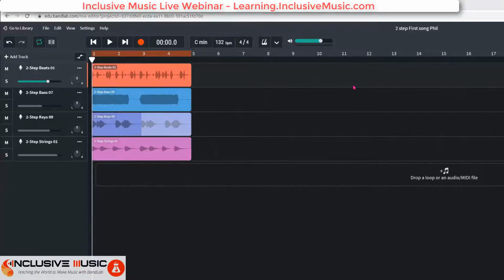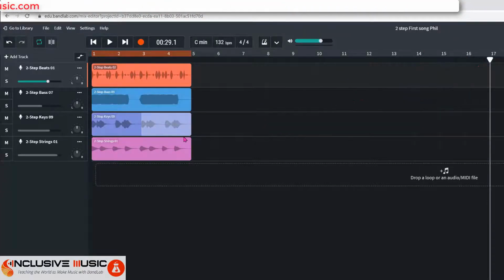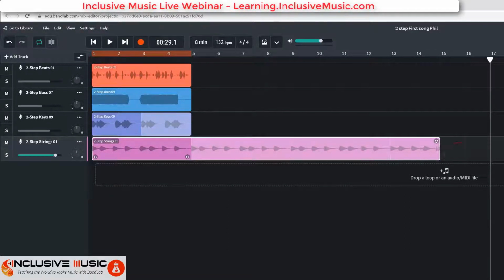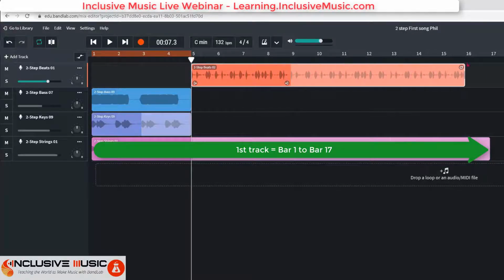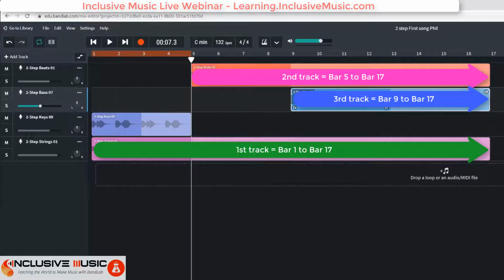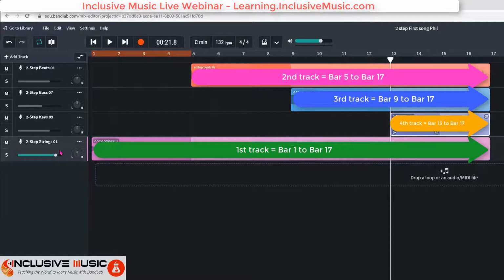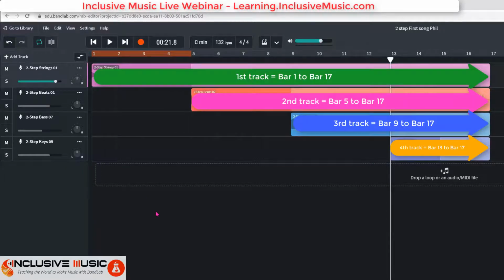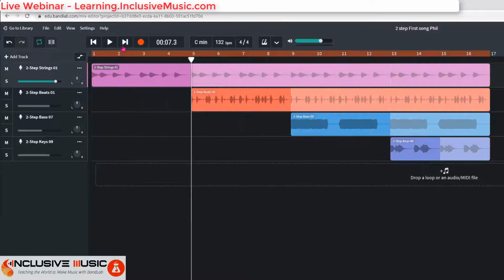BandLab Songwriting Webinar Part 2 Creating An Awesome Introduction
😁                                                                                           💥 In this BandLab Tutorial: BandLab Songwriting Webinar Part 2 Creating An Awesome Introduction

BandLab For Beginners For the Complete Structured BandLab Songwriting Course go
In this video you will learn how to create an awesome Introduction in minutes. This follows the first video "BandLab Songwriting Webinar Part 1"

Translated titles:
BandLab Songwriting Webinar Teil 2 Erstellen einer fantastischen Einführung

Webinaire BandLab sur l'écriture de chansons, partie 2, Créer une introduction géniale

BandLab गीत लेखन वेबिनार भाग 2 एक बहुत बढ़िय

BandLab Songwriting Webinar Deel 2 Skep 'n ongelooflike inleiding

BandLab Songwriting Webinar Deel 2 Een geweldige introductie creëren

બેન્ડલેબ ગીતલેખન વેબિનર ભાગ 2 એક અદ્ભુ

Webinar Penulisan Lagu BandLab Bagian 2 Membuat Pengantar yang Luar Biasa

Webinar Penulisan Lagu BandLab Bahagian 2 Membuat Pengenalan Yang Hebat

BandLab Songwriting Webinar Del 2 Opprette en fantastisk introduksjon

BandLab Songwriting Webinar Del 2 Skapa en fantastisk introduktion